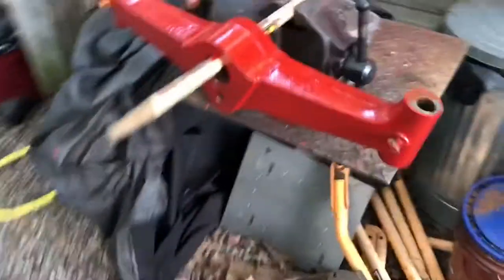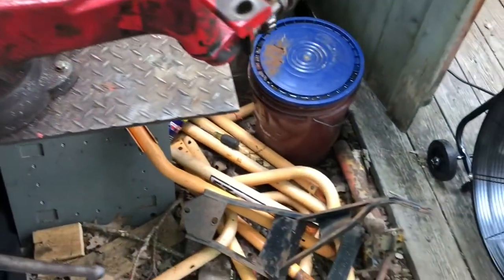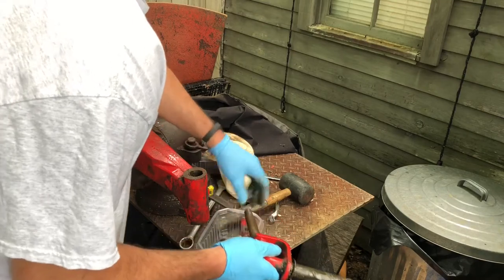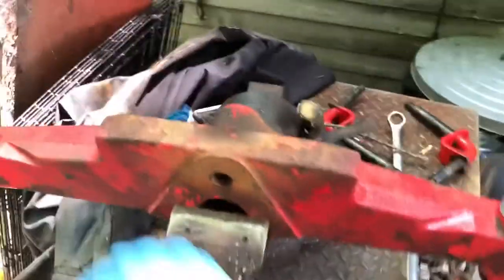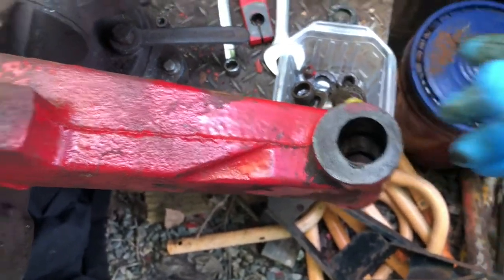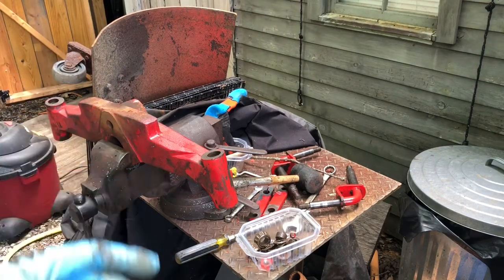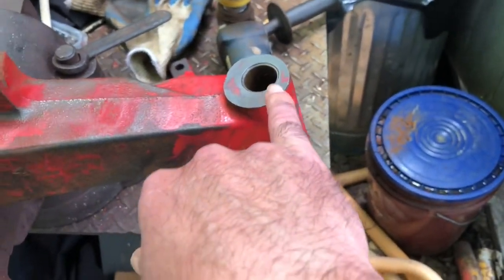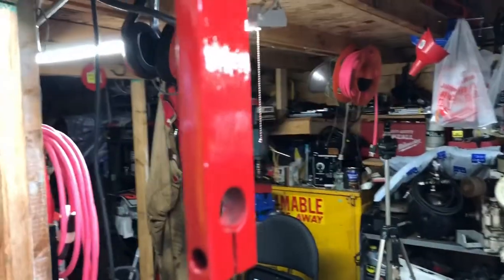Rust prevention on the Gravely 18g Part 3 (painting front axle)